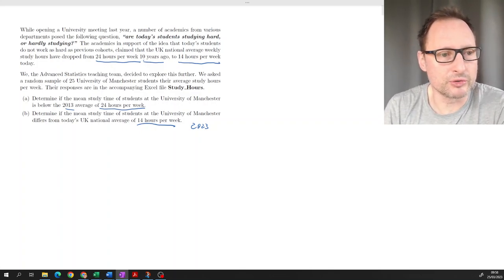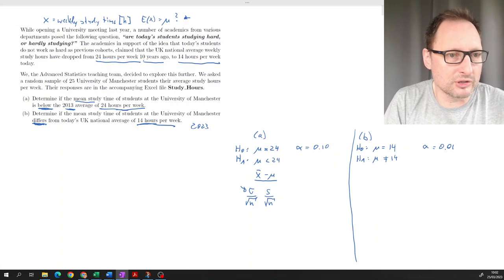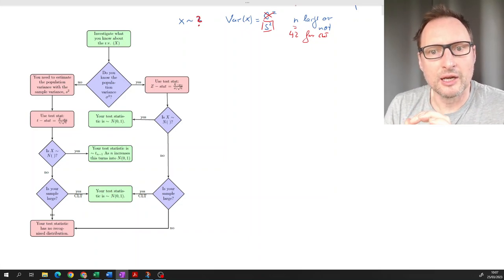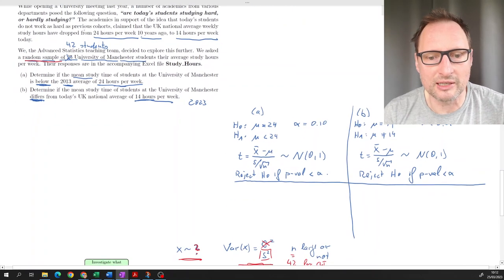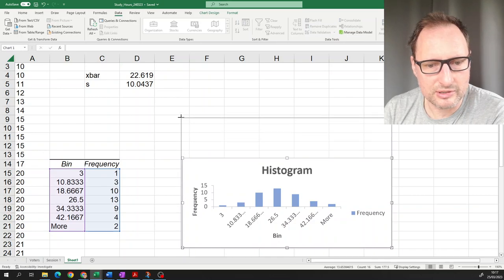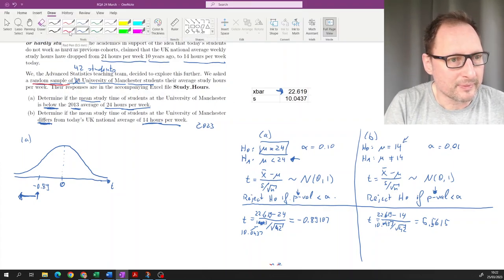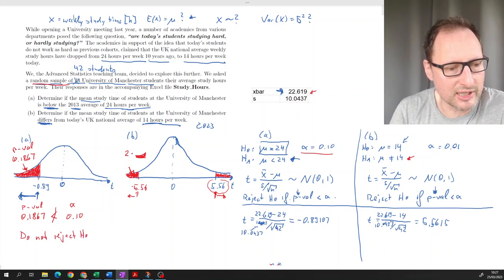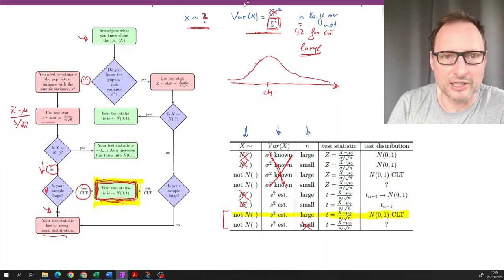Hypothesis Test - detailed walk through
In this clip we perform two hypothesis tests for a population mean. We put particular focus on how to determine the distribution of the test statistic as that tends to be the most tricky part of hypothesis testing for a population mean. Is it the normal distribution, or the t-distribution or can I perhaps not perform any inference.
The following link guides you to a document which contains the two aides presented in the video to guide you through that decision process: